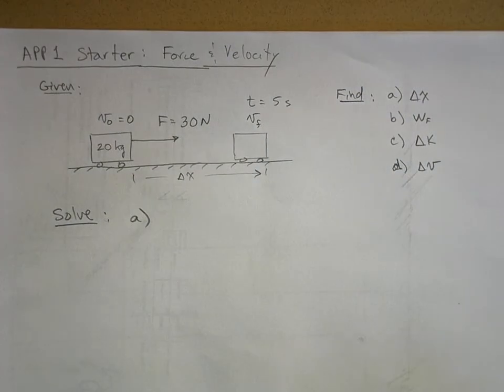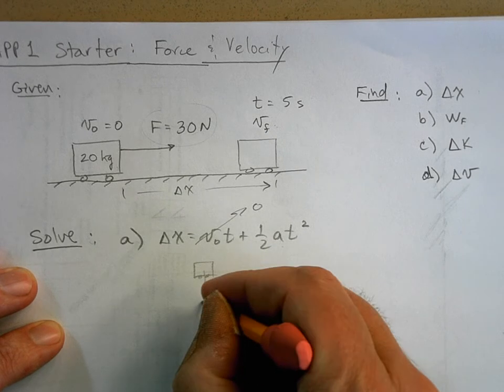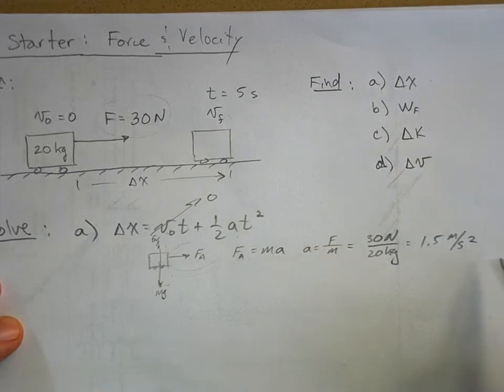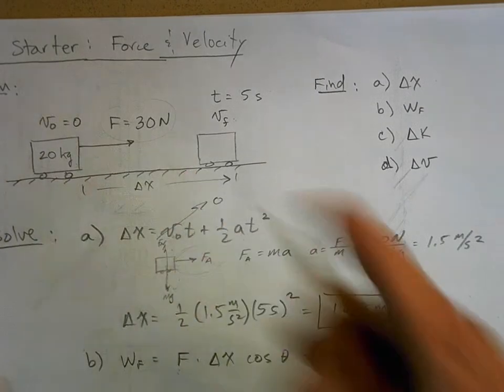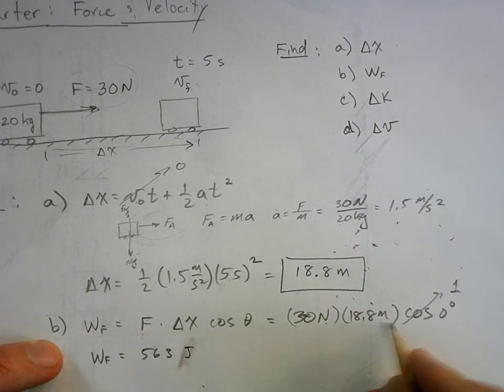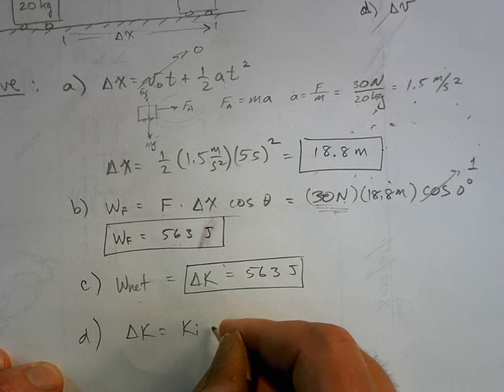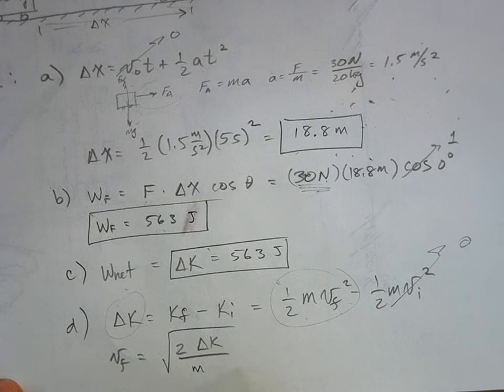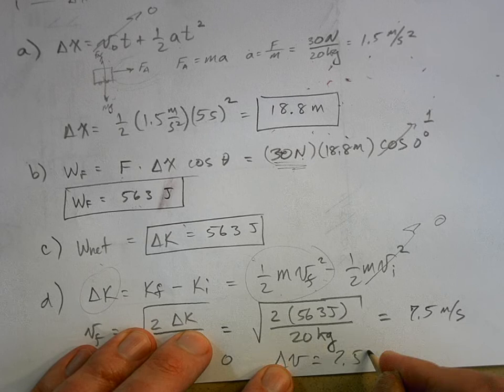APP1 Starter Force, Work, Energy